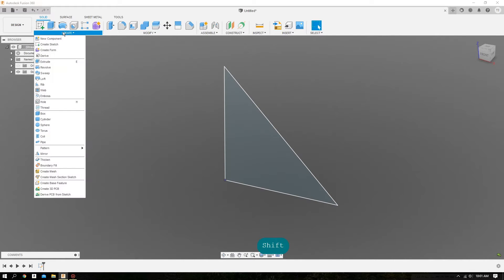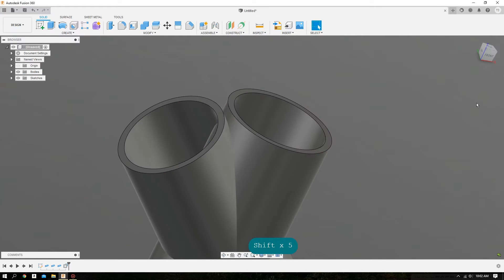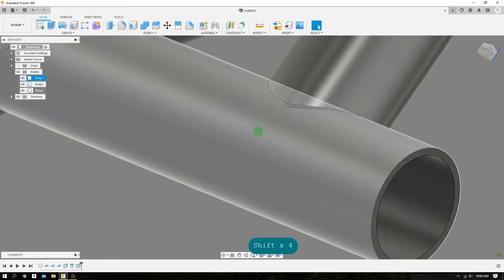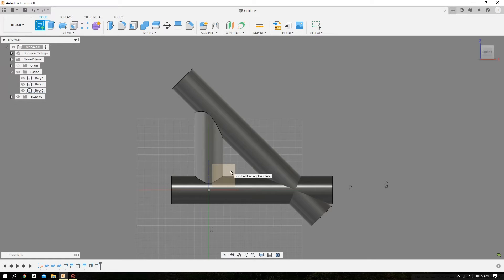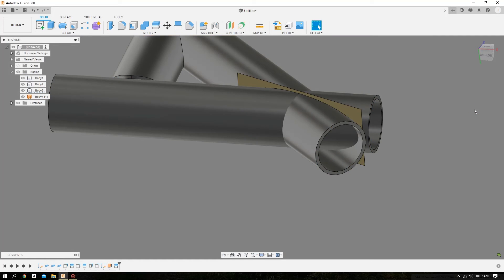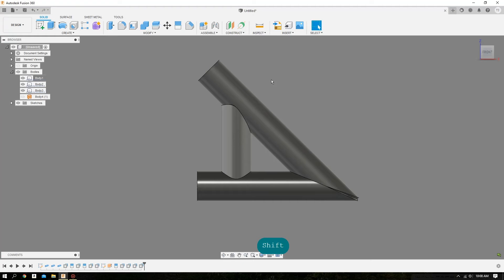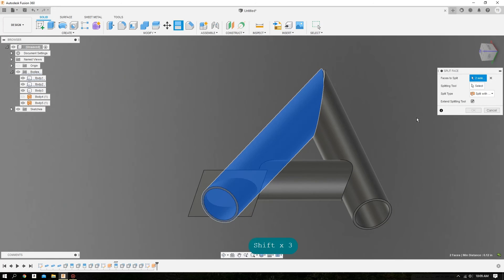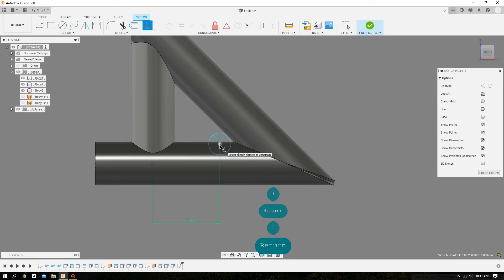Fusion 360 Tube Coping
Attention: Some of the techniques shown in this video are out of date. I have created a 4 part series showcasing the updated techniques that I have come up with so please watch those videos instead. (8/23/23)

This is an instructional video to show how I cope tubing and pipe in Fusion 360.